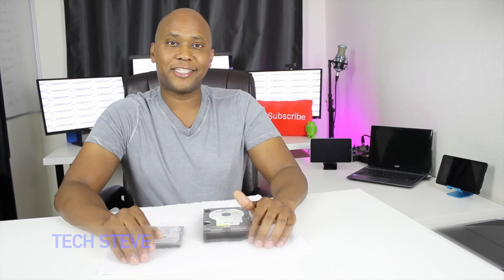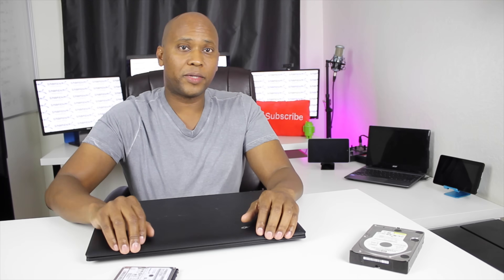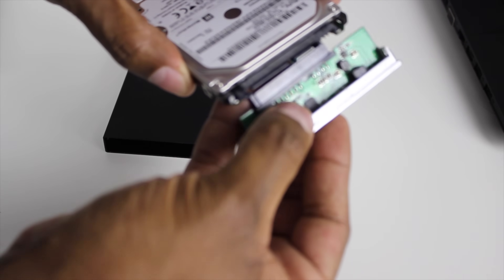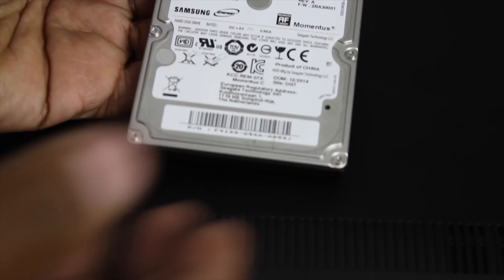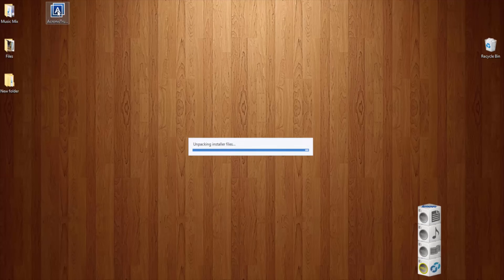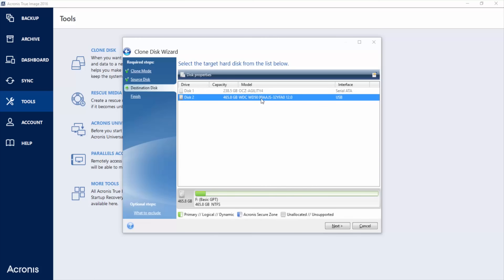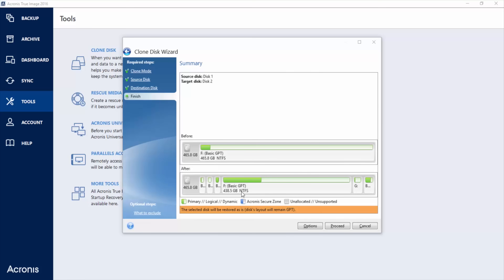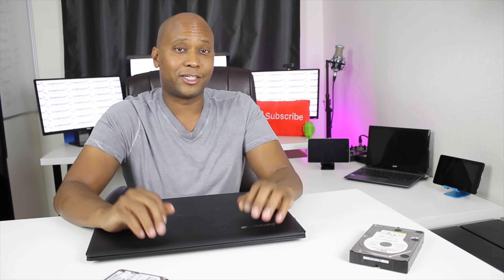How To Clone or Copy Your Hard Drive With Acronis